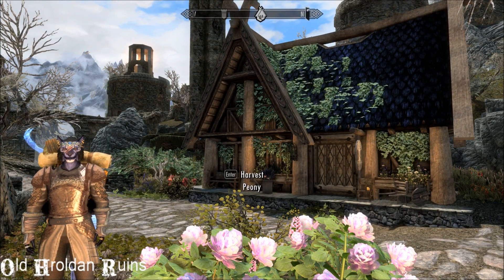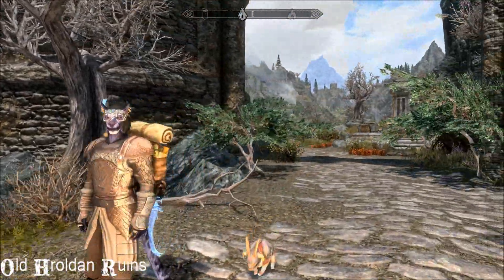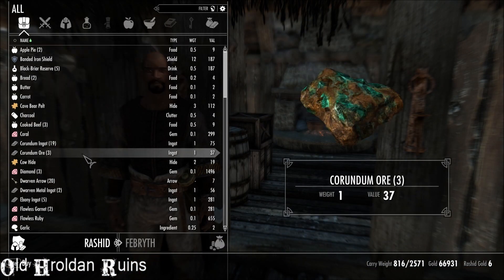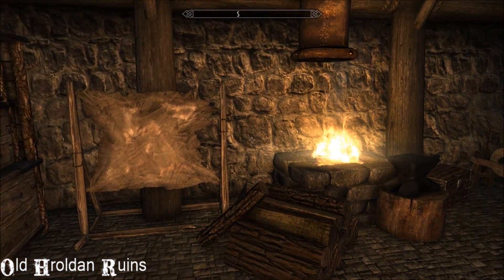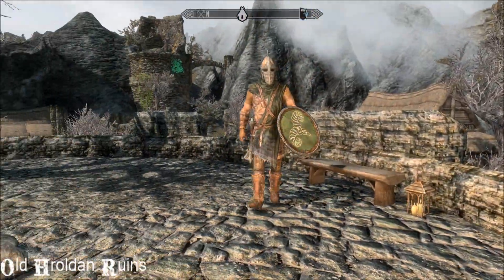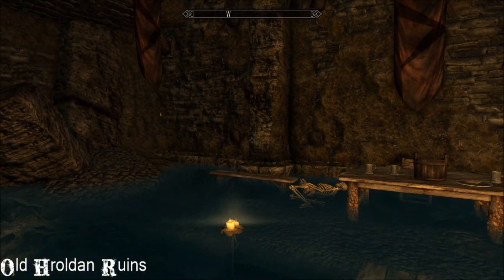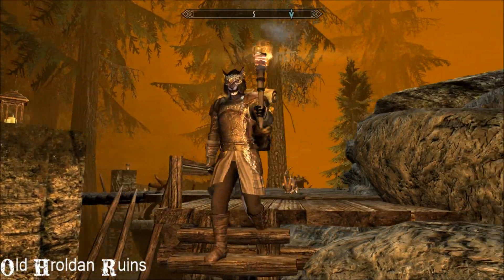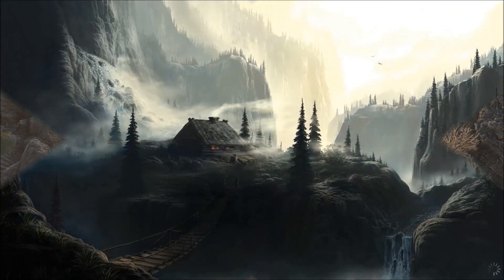Old Hroldan Ruins - Skyrim Special Edition Overhaul/Home Mod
A wonderful unique overhaul of Old Hroldan with player home and dungeon.